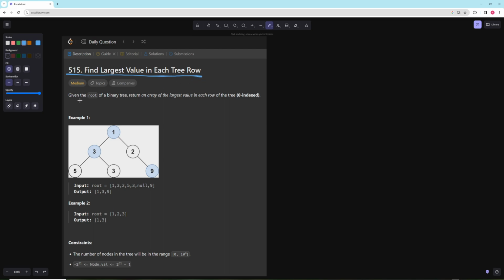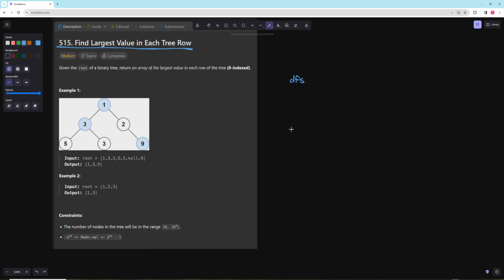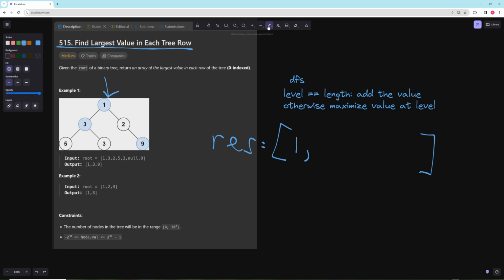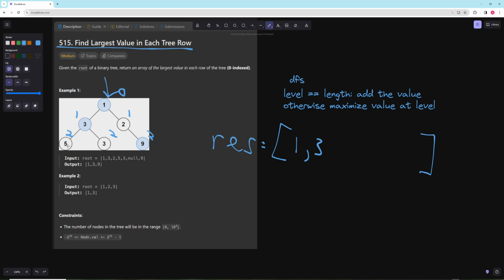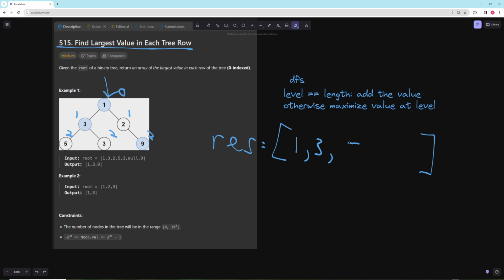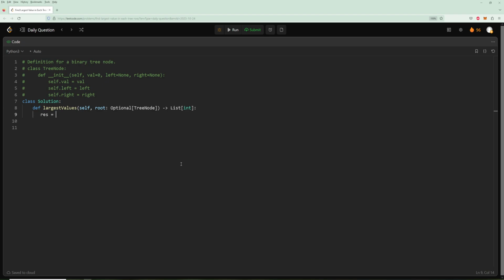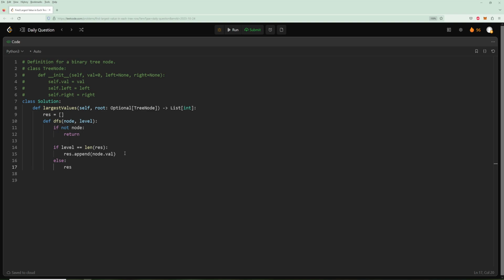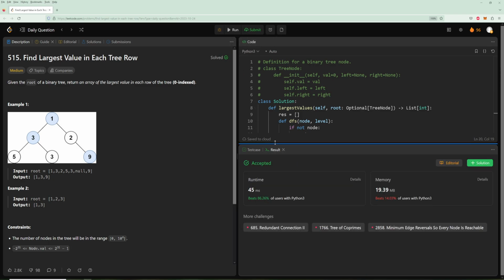Find Largest Value in Each Tree Row - LeetCode 515 - Python